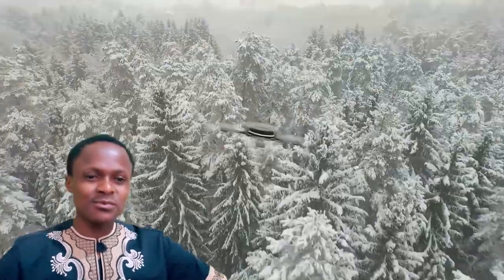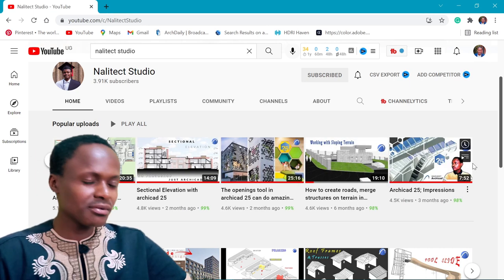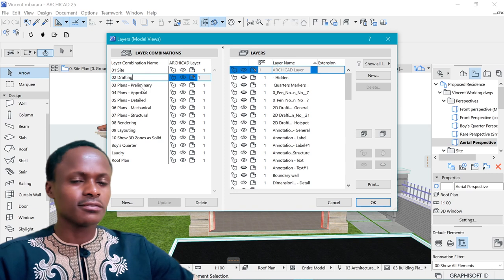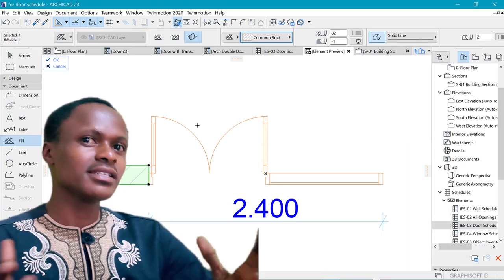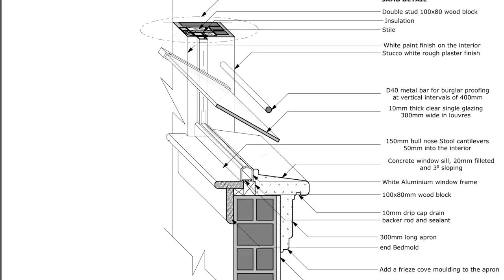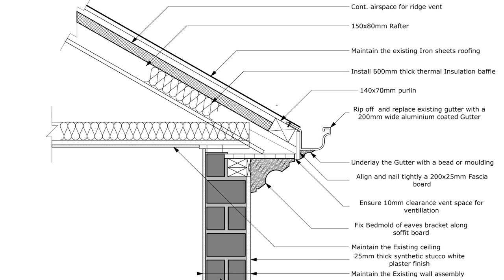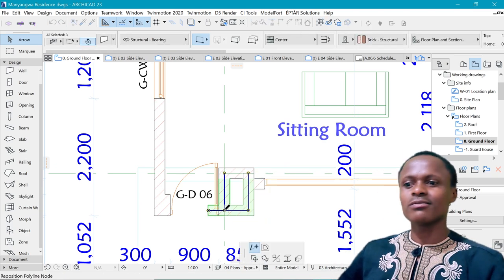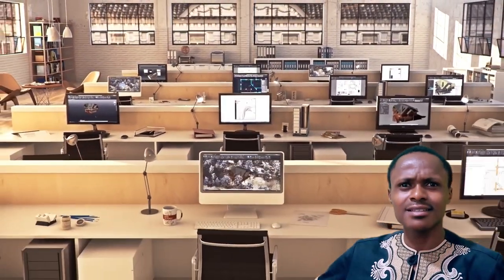The architectural drawing process that will save you time⌚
In this video I share a process that I use for my work and projects that I find to save time.

⌚Time stamps ⌚
00:00 Intro
00:45 Modeling
02: 35 Layering
04:40 Scheduling
06:05 Dimensioning
07:00 Detailing
08:40 Layout
10:30 smart changes